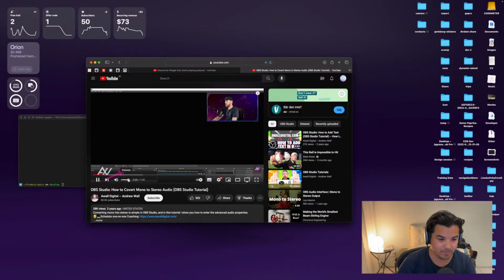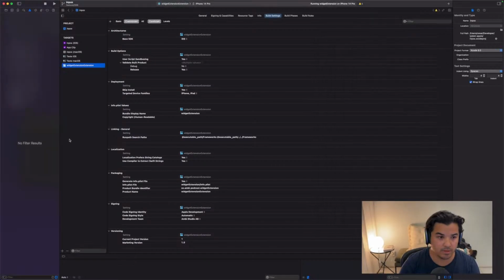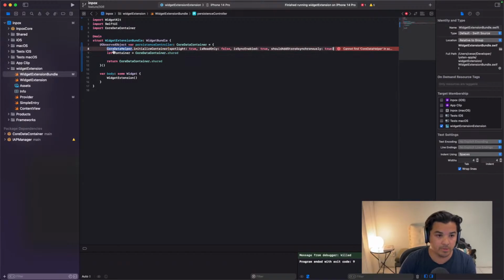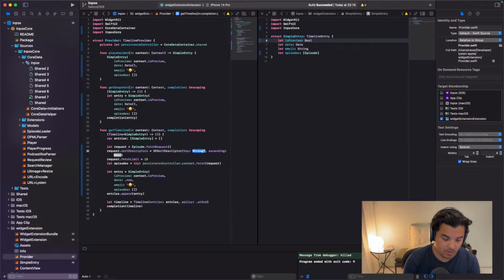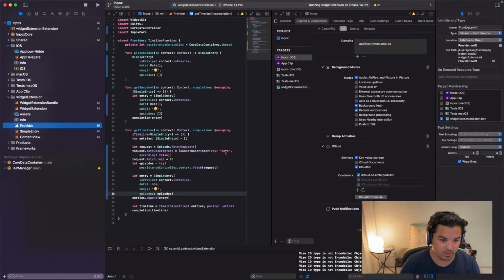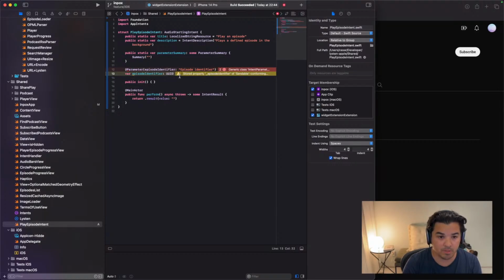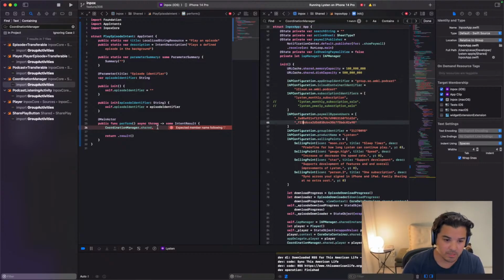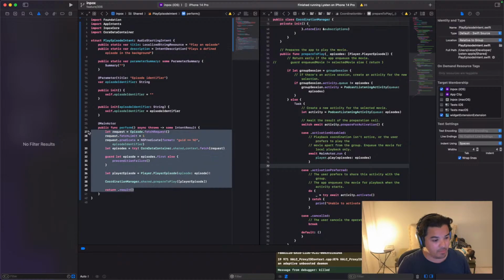Interactive Widget that starts playing podcast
On this stream we try to add an interactive widget to Lysten. The widget will list the latest episodes and  be able to play episodes directly from the widget. Fingers crossed we get it working.